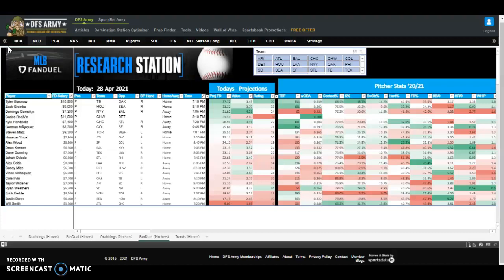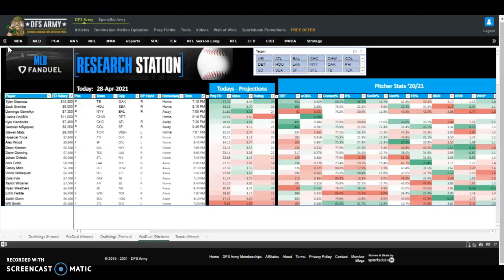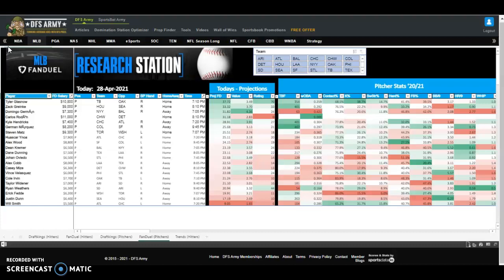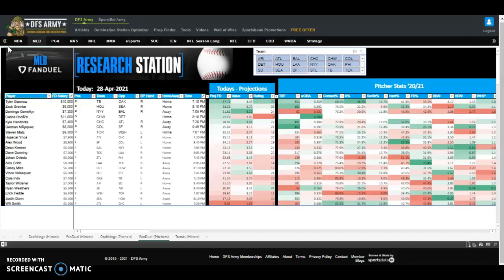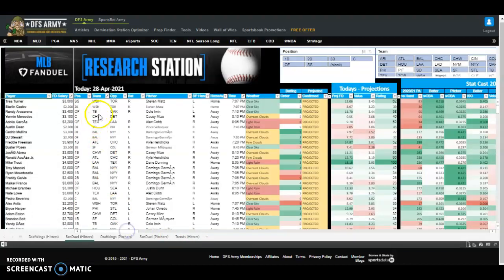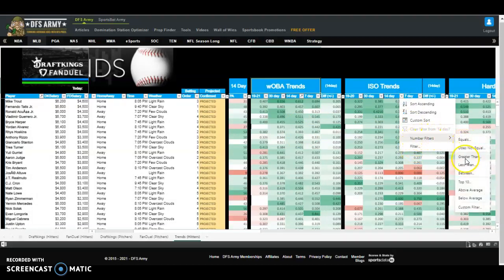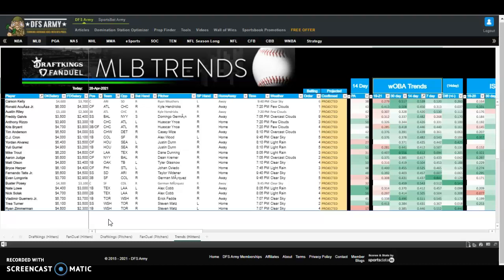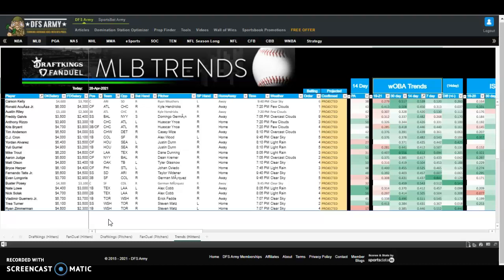MLB DFS Stacking Ownership Picks Strategy How To Win 4/28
All the tools and coaching that make you a better MLB DFS player can be found at...

Code CHOP

From research to strategy discussion, from trending bats to proprietary KScore and WScore metrics, from stacking formations to whether we should correlate at all in the biggest contests, DFS Army talks about it all.